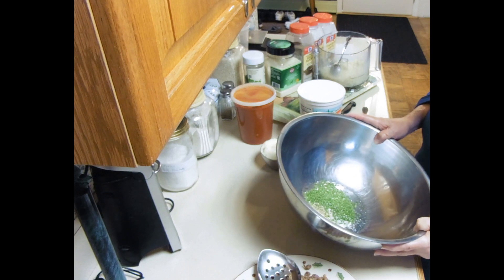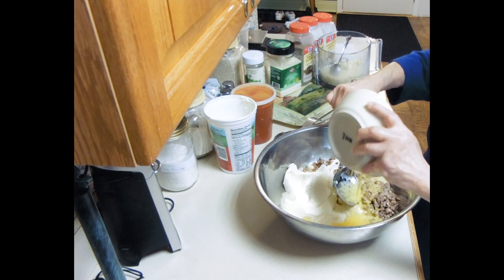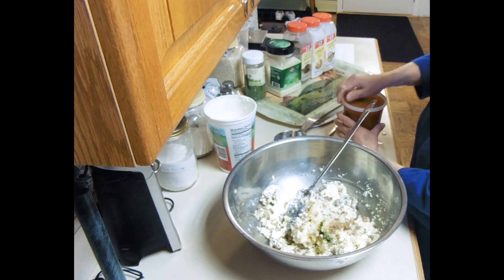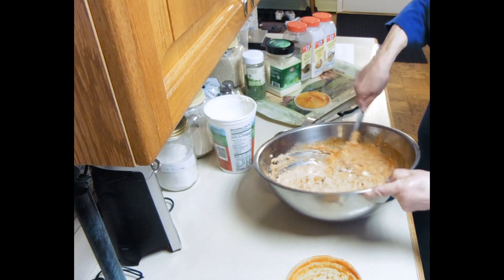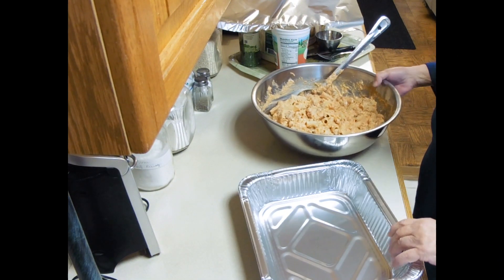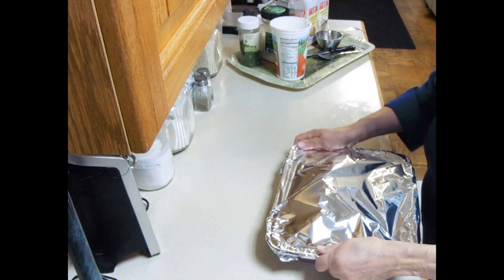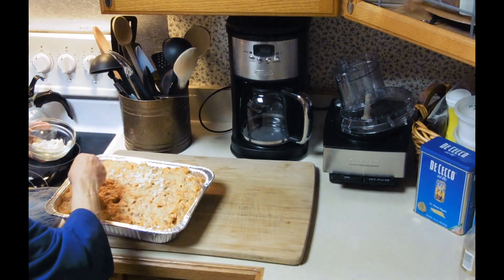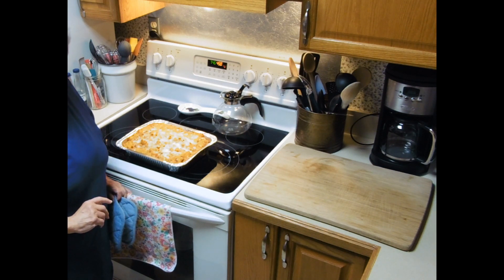Mary's Kitchen ( Baked Ziti )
Cheese Mix
- 1 1/2 lbs ricotta cheese
- 1 cup of grated cheese
- 1/2 lbs mozzarella
- 1 teaspoon of onion powder and garlic powder
- 1/2 teaspoon of black pepper
- 2 tablespoons of parsley
- 3 eggs

1 pound of ziti pasta
1 qt of sauce
2-3 sausages

Fry the sausage in olive oil till brown
Pour in the sauce
Cook the macaroni
Mix the cheeses

place in oven 350 for 45 min until golden and cooked